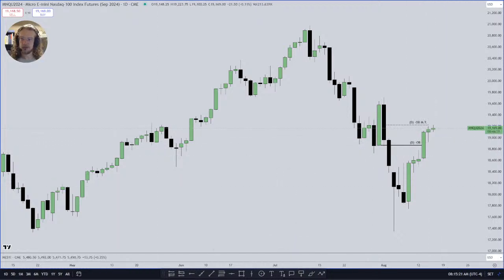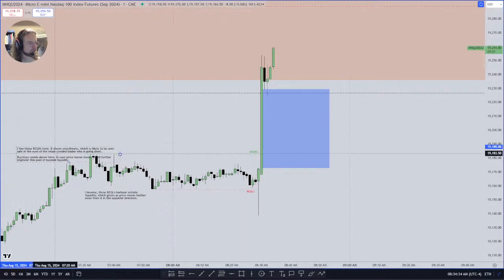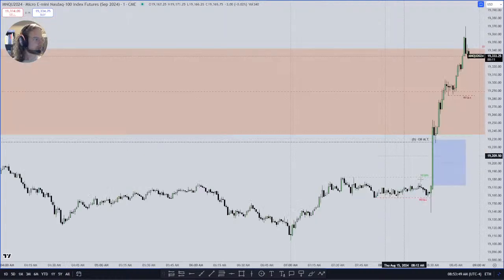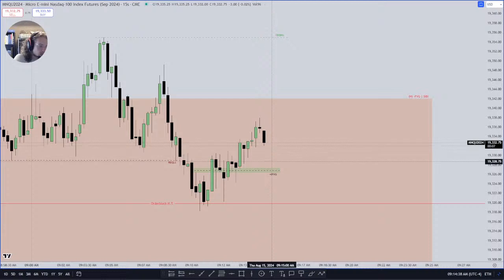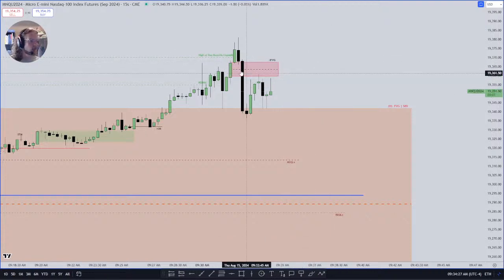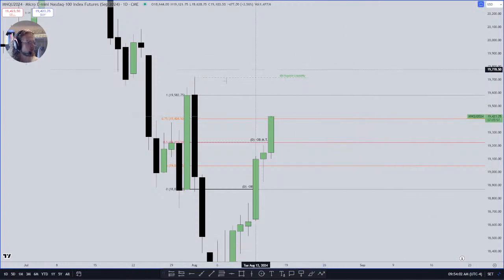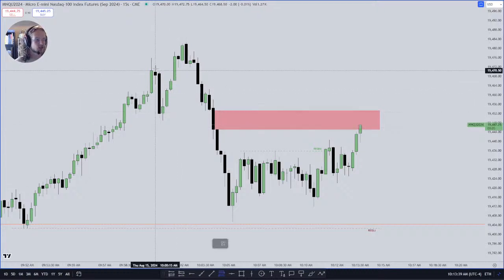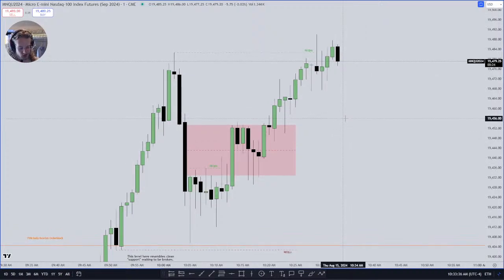August 15, 2024 — Live Tape-Reading #1